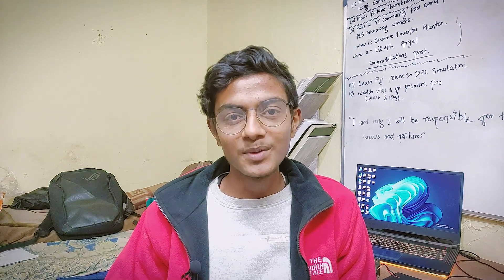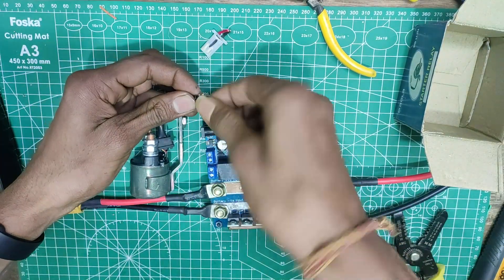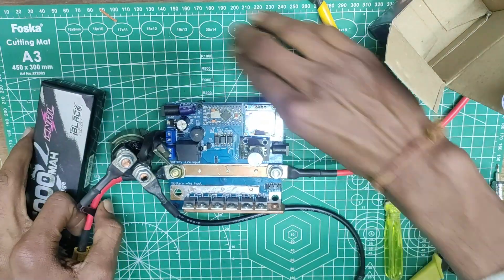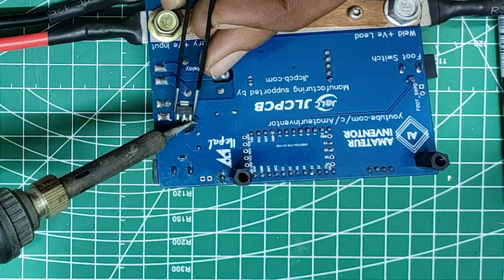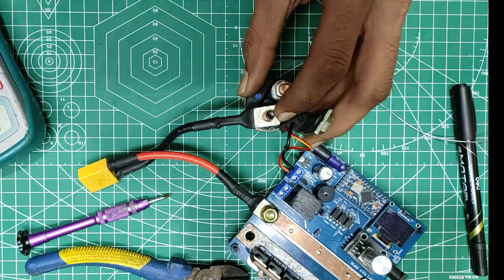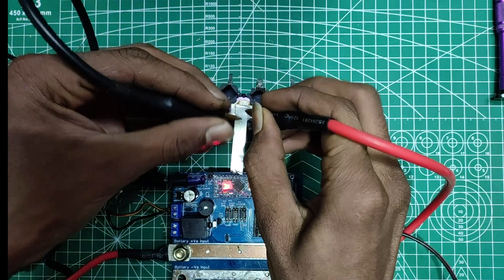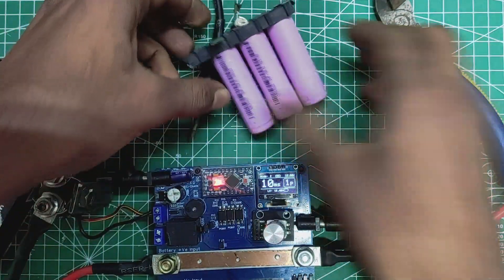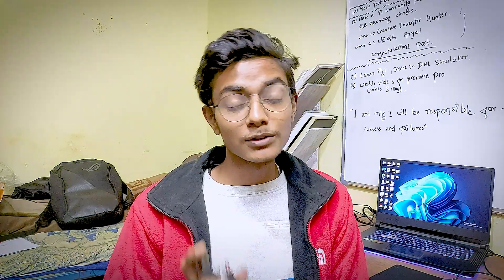Make a Spot Welder with Starter Relay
In this video, I have shown you how you can use a self-starter relay from a motorbike to make a functional spot welder.
More detail about the project:-

To purchase Poudell Spot welder PCB for the relay spot welder, write a mail to:-

See you in an another video.